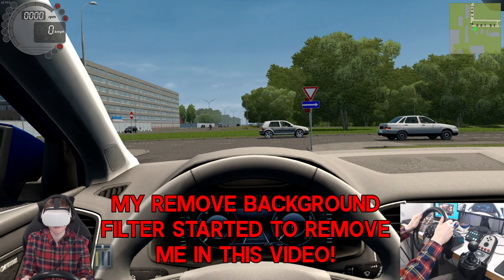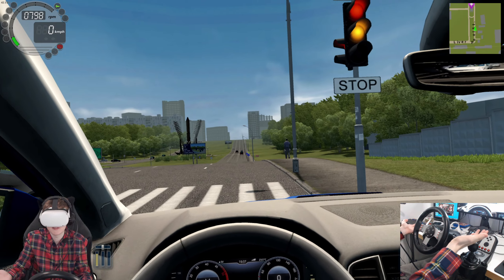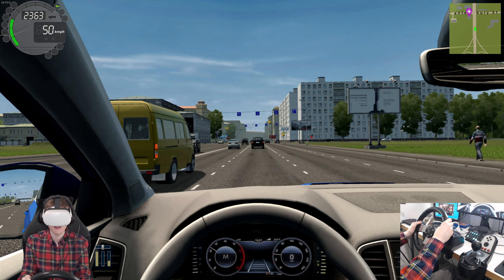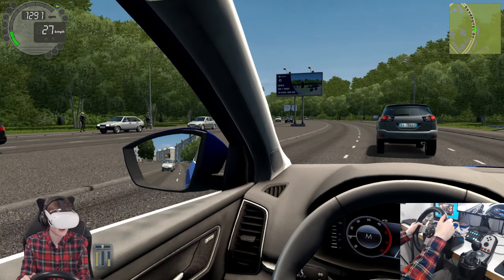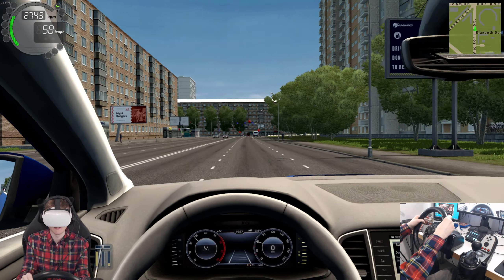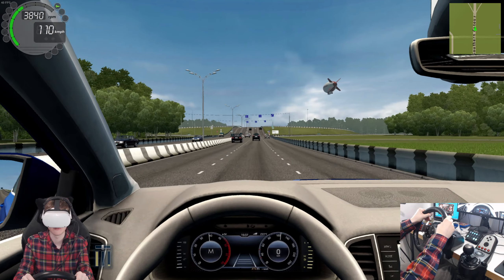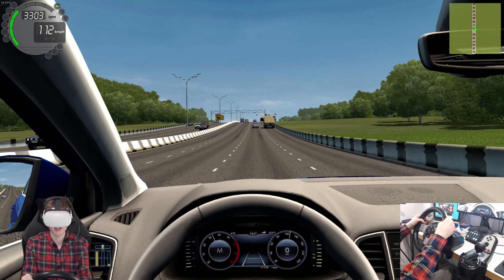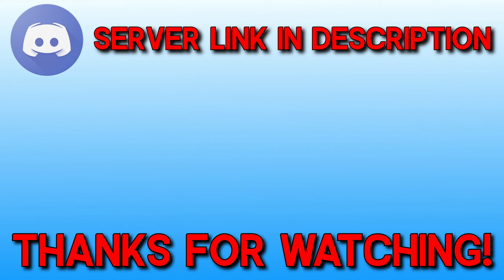City Car Driving VR - 2018 Škoda Karoq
Checking out the Skoda Karoq while my head gets chopped off by Nvidia's remove background filter! Hopefully I'll have that fixed by next time!